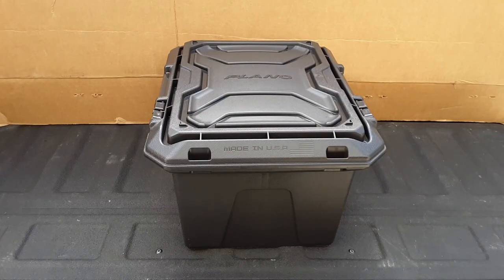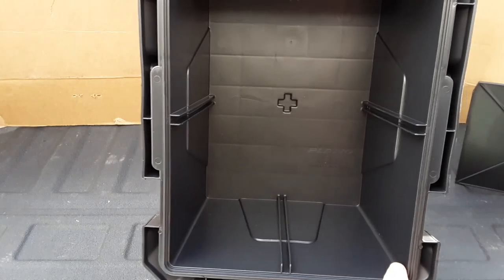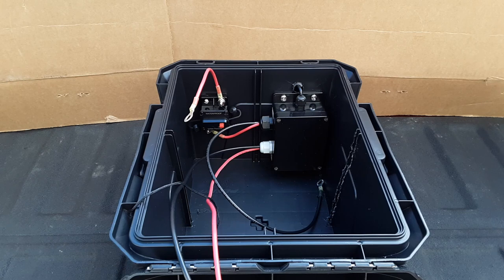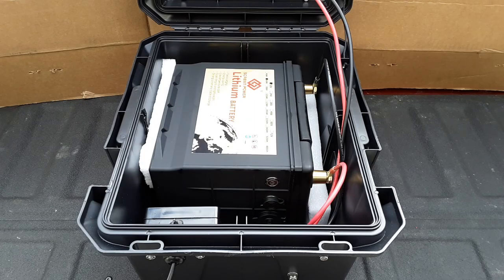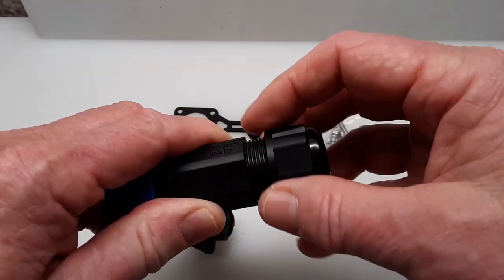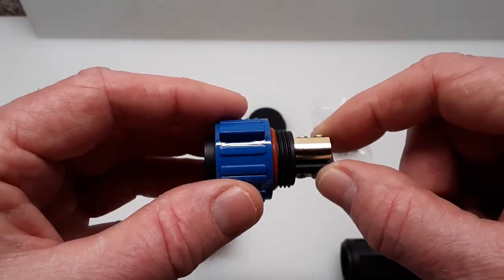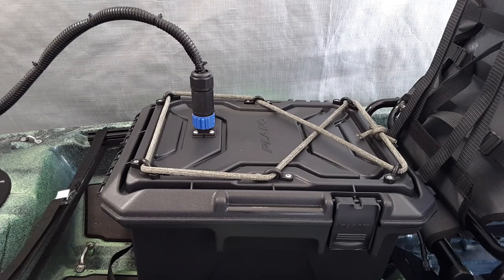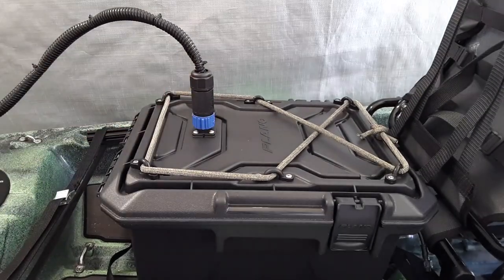Kayak Battery Box with ESC (Electronic Speed Controller) and Circuit Breaker.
In this video, I illustrate the removable battery box that I constructed for use on a Crescent Shoalie kayak. The battery box contains a LifePO4 battery, ESC with a wired remote, circuit breaker, and is completely removable from the kayak. This build can be modified for use on most kayaks. I have included the links for the related videos used on this build.

Parts:
* Plano 16Q Utility Box (check pricing).
* LifePO4 12V 60AH Deep Cycle Battery.
* 50A Circuit Breaker.
* Trolling Motor Plug and Receptacle.

* Plano 16Q Utility Box.

* ESC with Wired Remote.